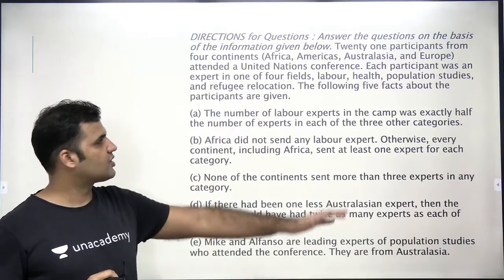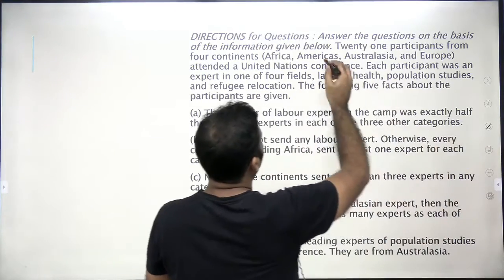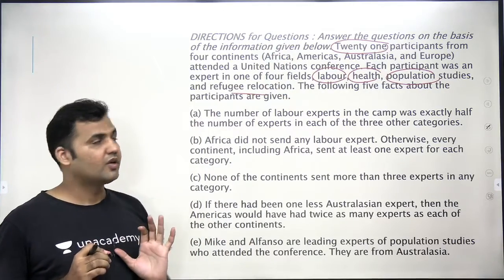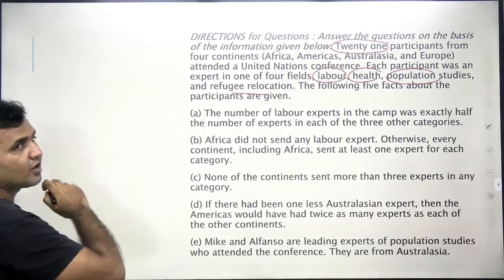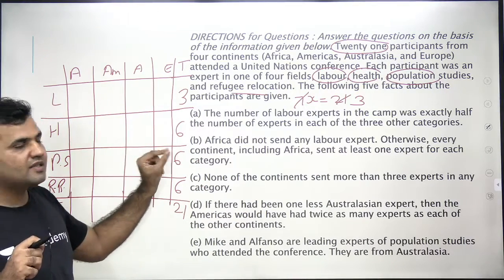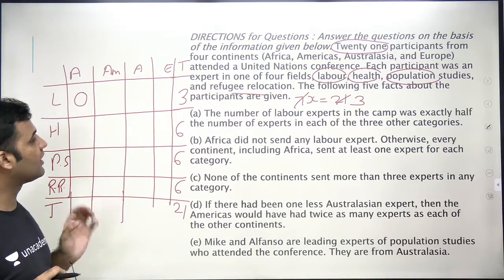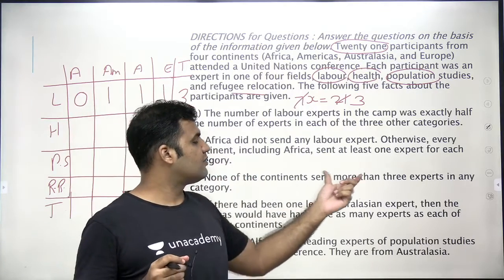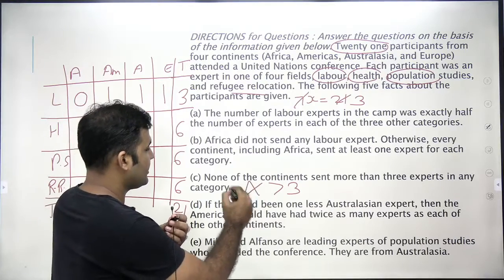Data Puzzles-CAT 2004-Technique of Solving Puzzles With Multiple Cases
In this video the complete  concept of  Data Puzzles with multiple cases  has been discussed. The concept is relevant for all MBA Entrance Exams like CAT,SNAP, IIFT, XAT, MAH-CET and CMAT.